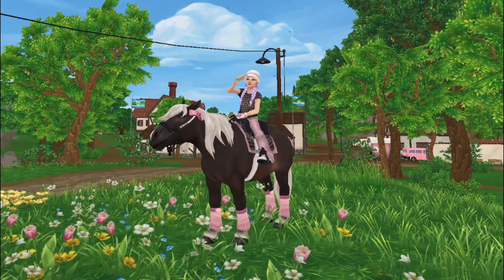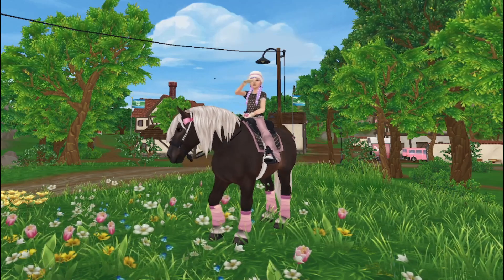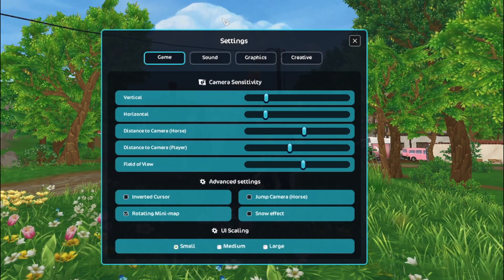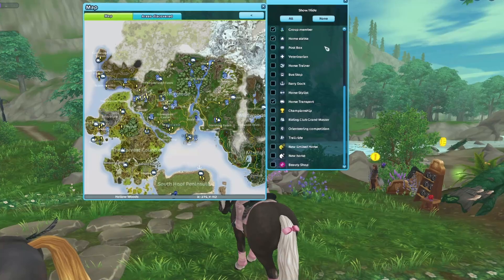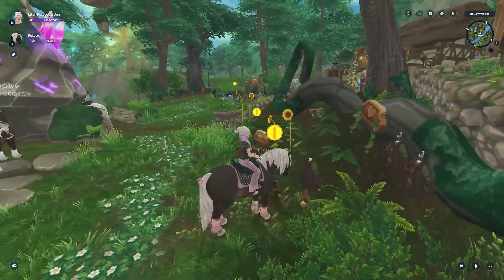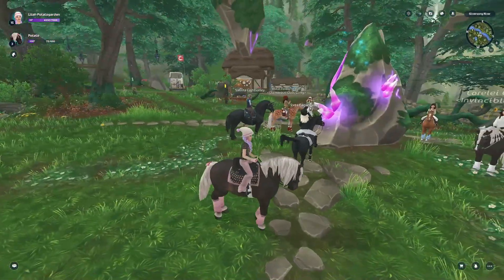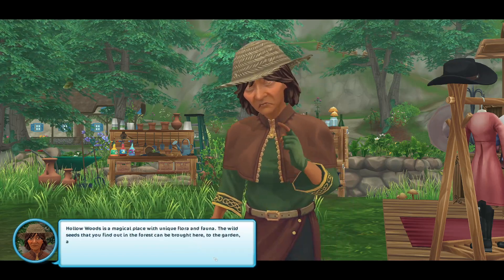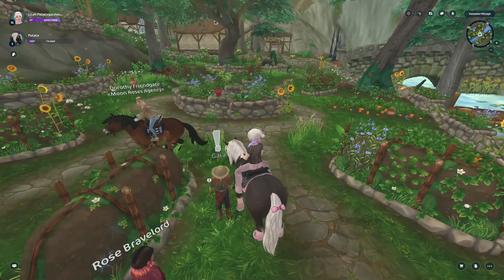10 minutes of chaotic gardening (Path of Terra is HERE)?!🤍✨ - Star Stable Online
Hey guys!
This was an interesting experience to say the least.

✨Follow my fashion account: @fashioncorner.sso

Feel free to hit me up in DMs and chat! ^^🤍